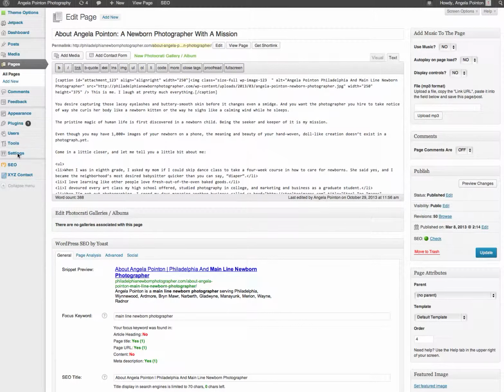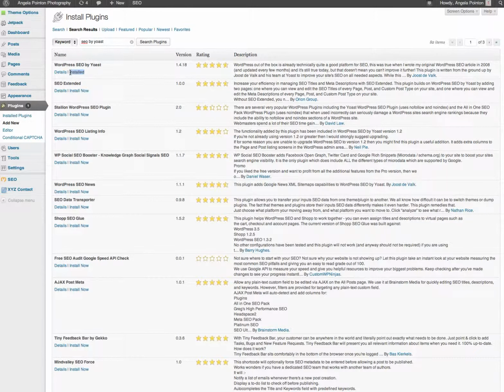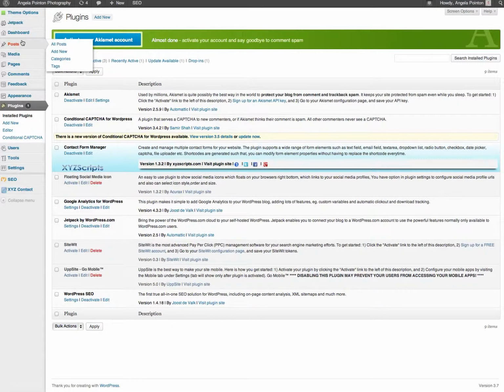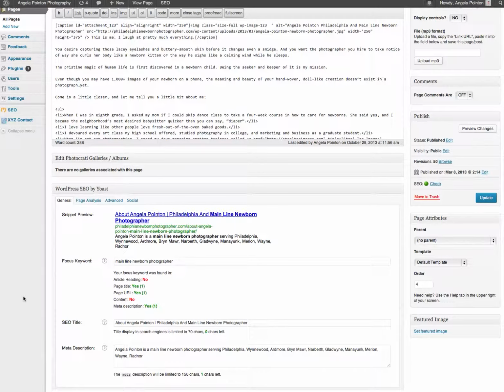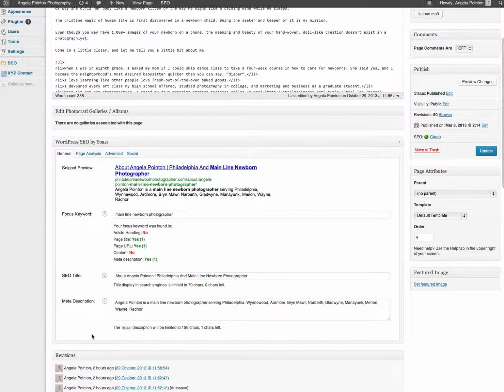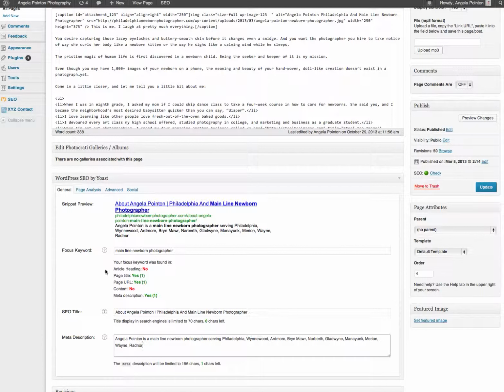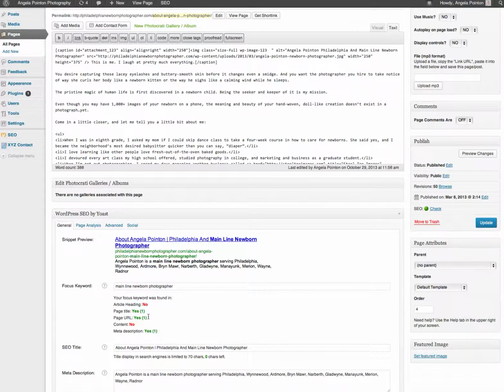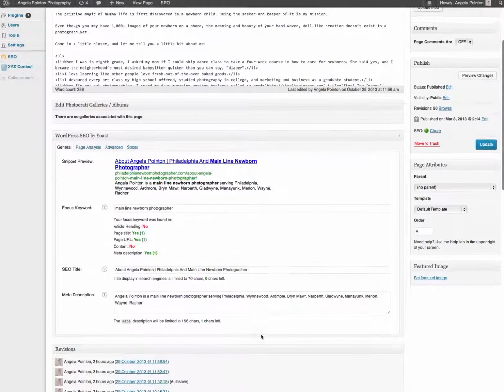How to change the title tag and meta description on a photography website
A step-by-step video on how to edit the title tag, meta description using focus keyword phrases via the SEO by Yoast free Wordpress plugin. This video is especially relevant for photographers or other creative artists that want to improve their website rankings in search and SEO.